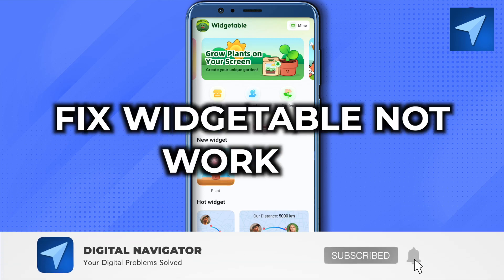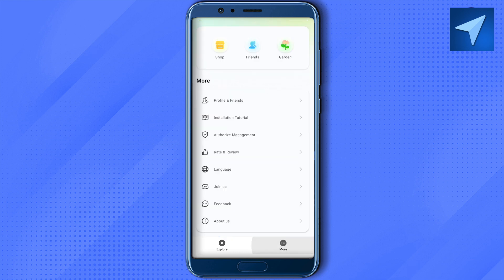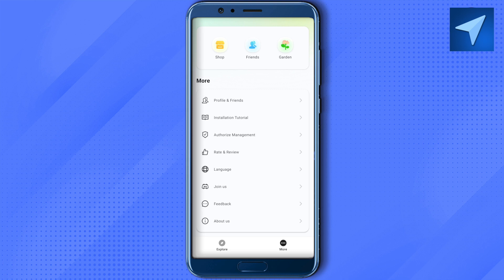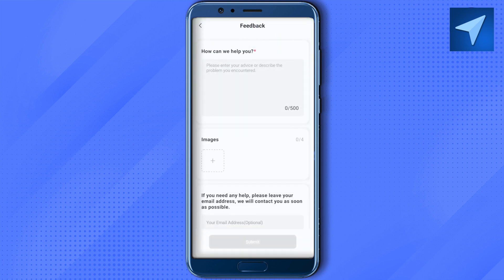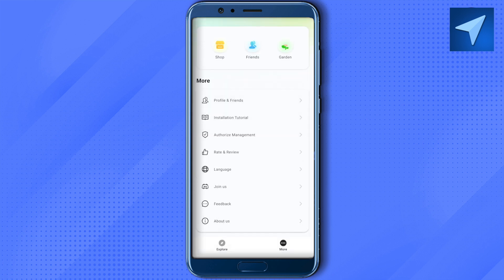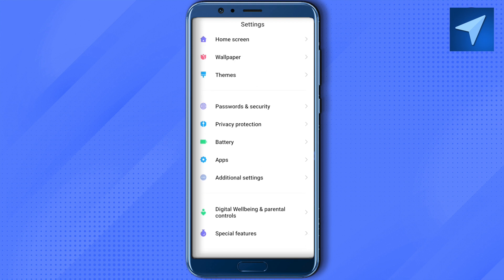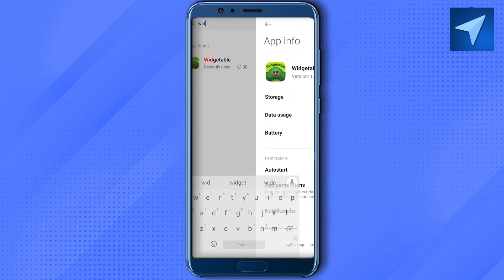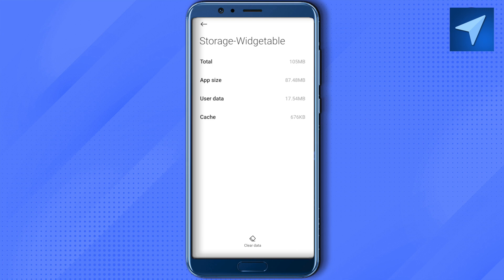Widgetable App Not Working | Fix Widgetable Not Working (2025)